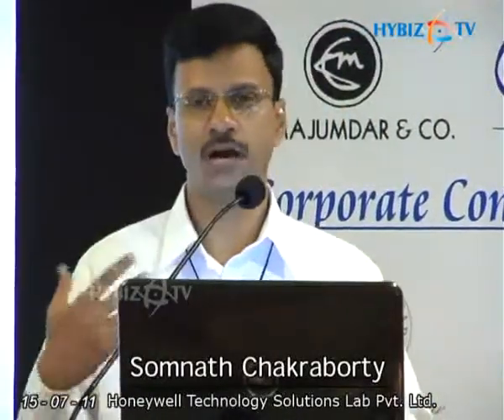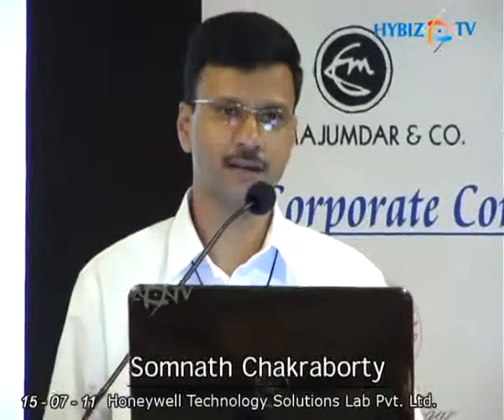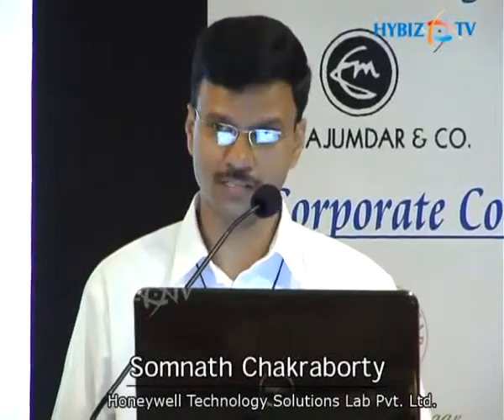Somnath Chakraborthy, Honeywell Technology